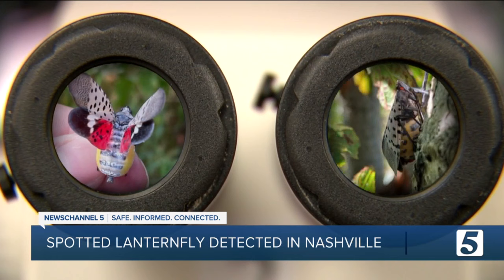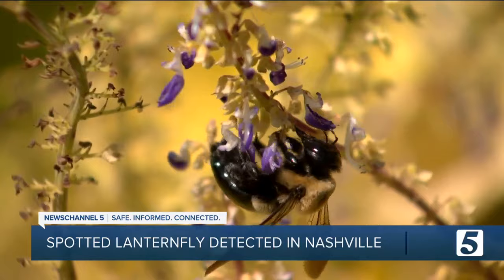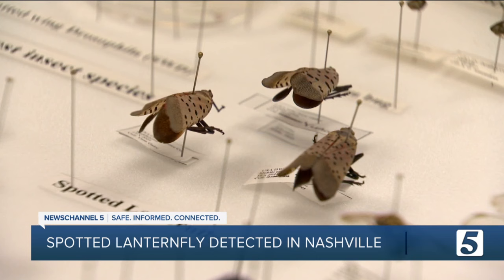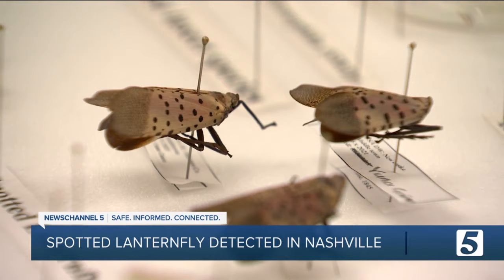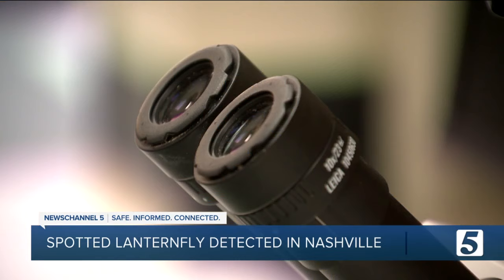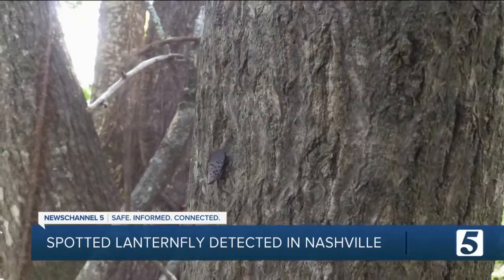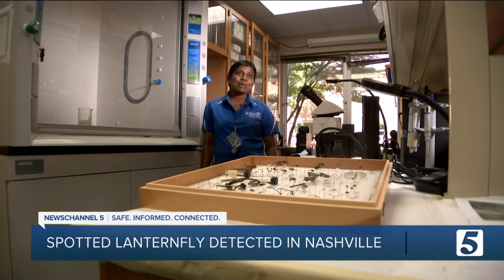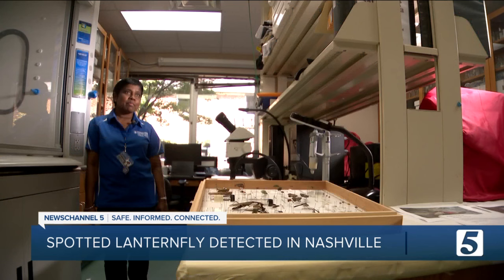Invasive spotted lanternfly makes its way to Tennessee, poses threat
A colorful insect with a deceptive facade has landed in Tennessee, and it's causing more harm than good. The Spotted Lanternfly (SLF), has recently been spotted in Nashville.